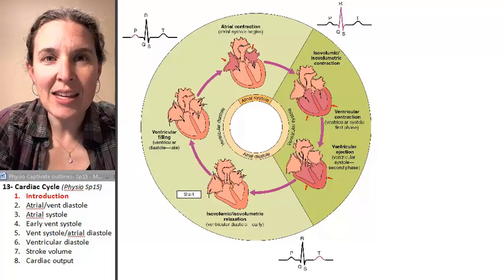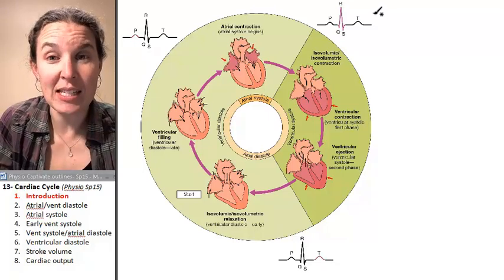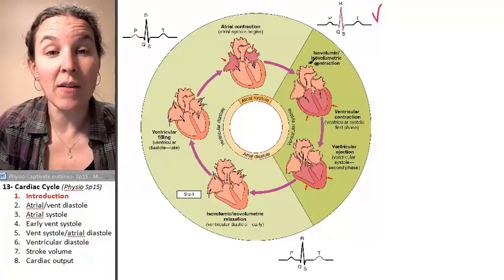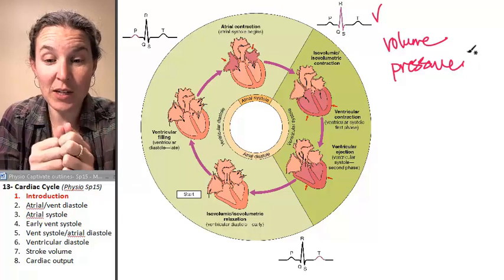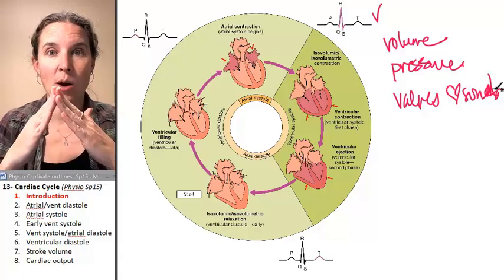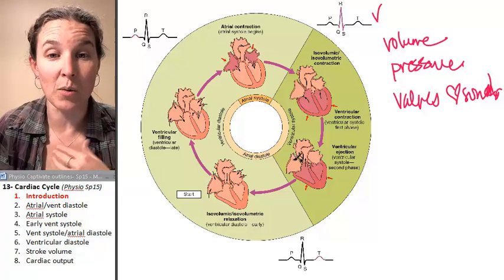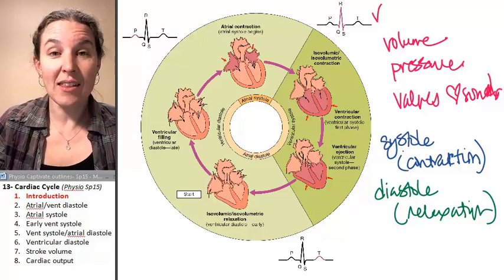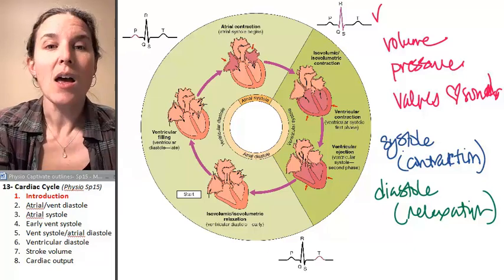Cardiac cycle 1- Intro